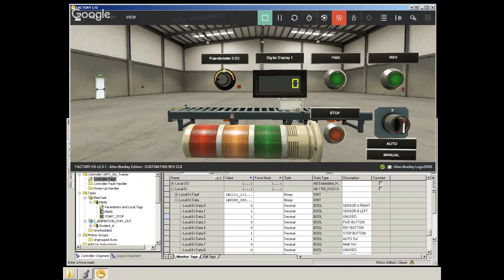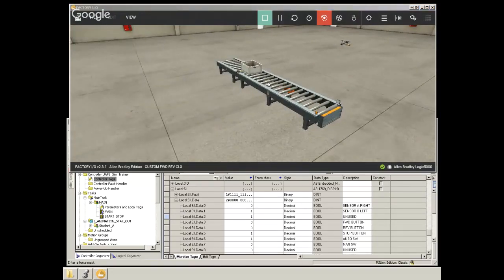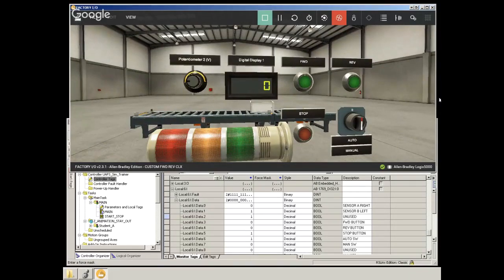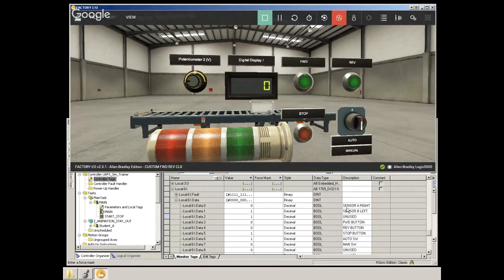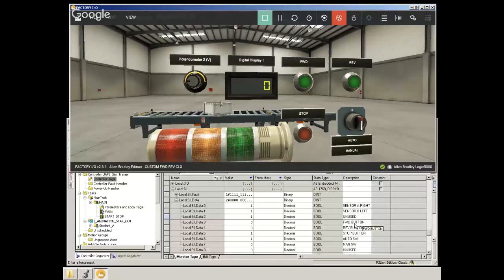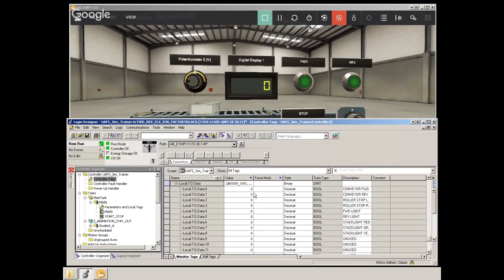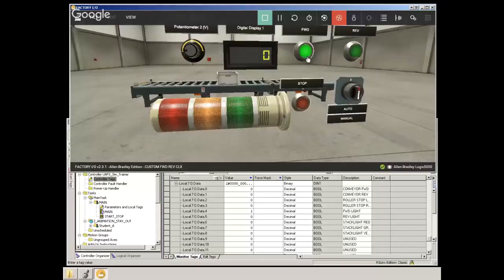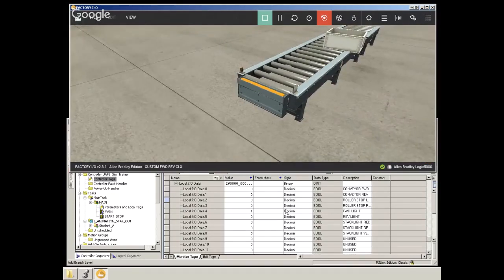From A to B (Set and Reset) With Forward and Reverse